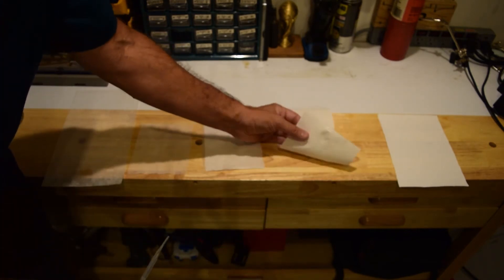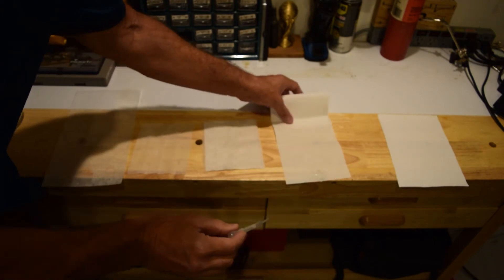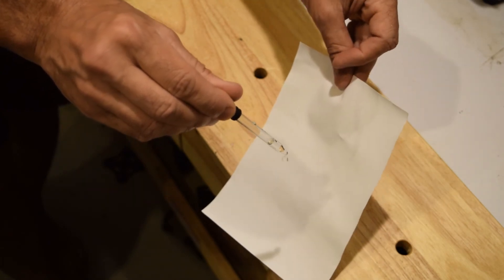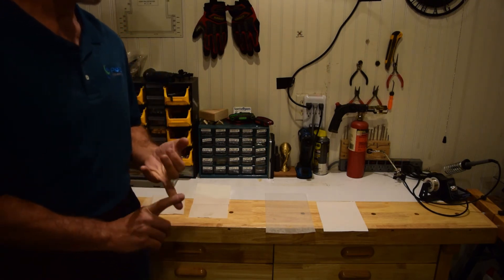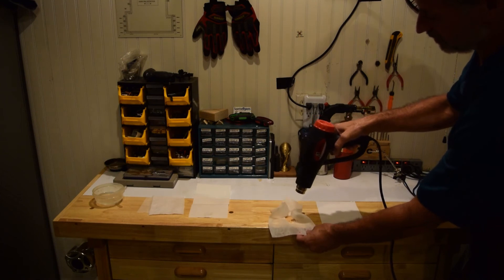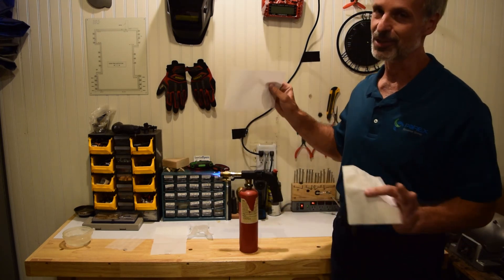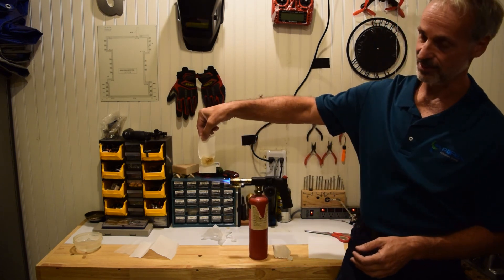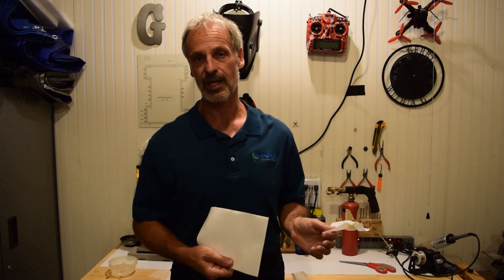Porex Virtek PTFE Membrane vs. Cast and Non-woven Membranes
The demo shows the toughness and durability of Porex Virtek sintered PTFE versus alternative cast and non-woven membranes that require chemical treatment to become more like Porex Virtek sintered PTFE.